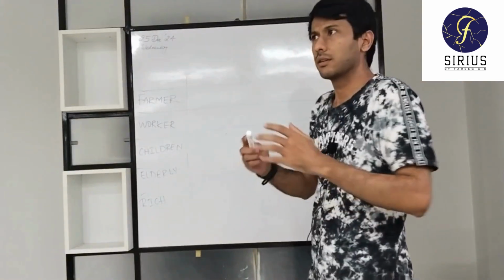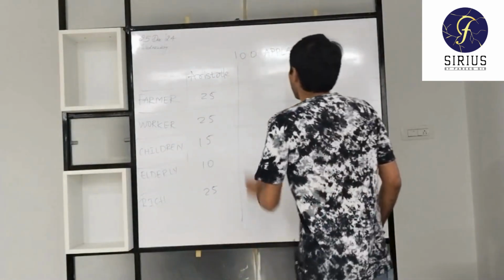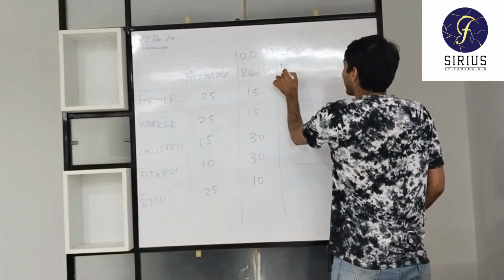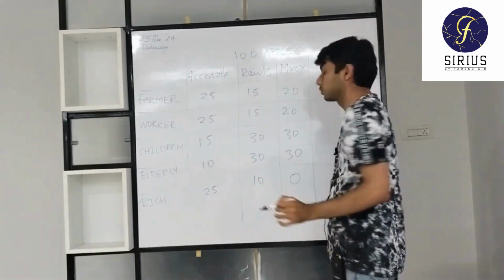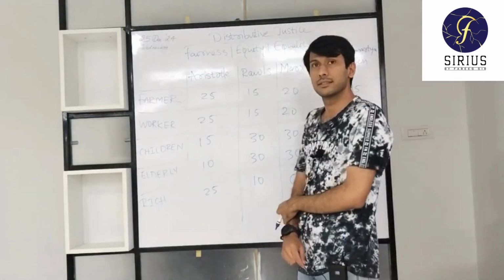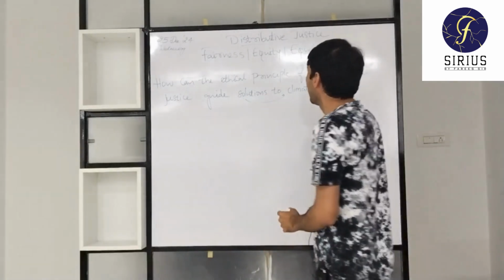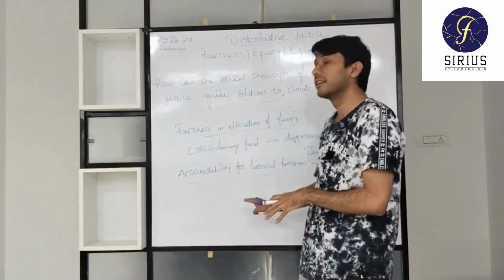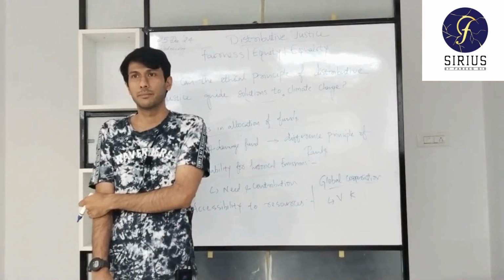Day-3| Distributive Justice- Concept & Live Answer Writing| SIRIUS Study Lounge by Farees Sir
🌟 Welcome to Today’s Answer Writing Discussion and Concept Breakdown! 🌟

In this session, we not only analyze and discuss answers from our Daily Live Answer Writing Sessions but also explain key concepts to build a strong foundation for your UPSC preparation.

✅ What We’ll Cover Today:
1️⃣ Concept Explanation about distributive justice

2️⃣ Time Bound Answer Writing

3️⃣ Discussion on Today’s Question: HOW CAN THE ETHICAL PRINCIPLE OF DISTRIUBTIVE JUSTICE  GUIDE SOLUTIONS TO CLIMATE CHANGE?

Dissecting the question, and framing the answer.
Feedback on common mistakes and how to avoid them.

💡 Why This Matters:
Answer writing isn’t just about writing; it’s about combining conceptual clarity with effective presentation. This session helps you to strengthen your conceptual understanding. Transform your knowledge into impactful answers for the UPSC Mains. Stay updated with UPSC trends and expectations.